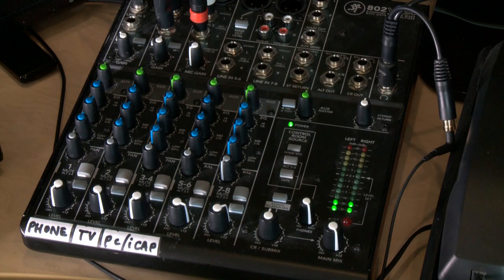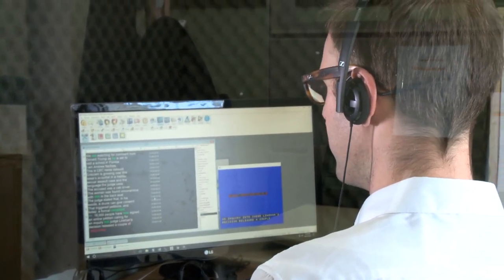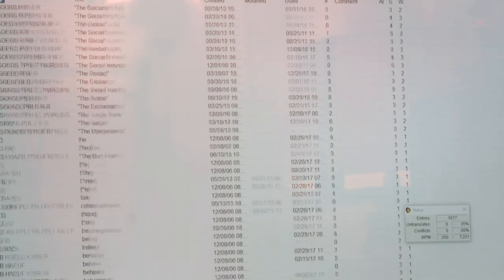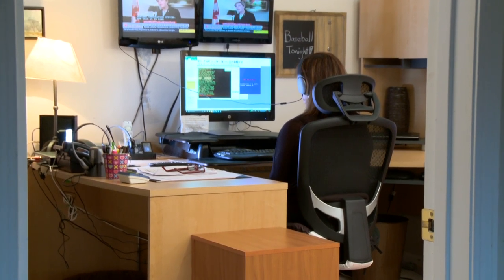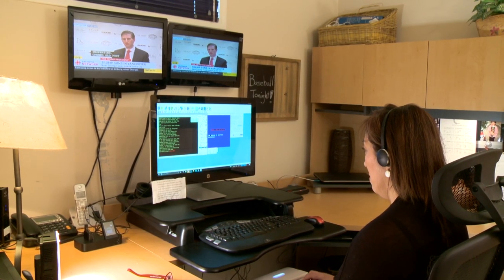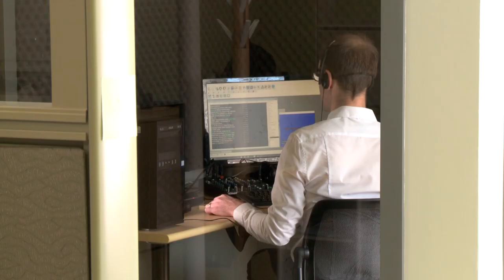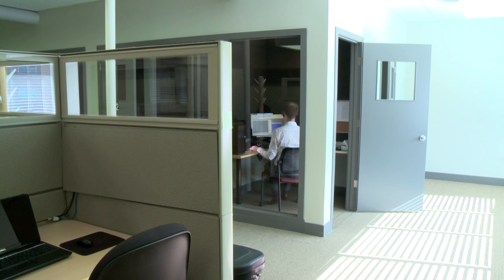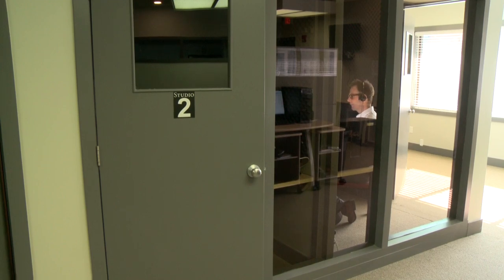Steno Captioning and Voice Writing for Live Television Explained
This video was commissioned by the CBC, The Canadian Association of Broadcasters and  Accessible Media Inc., as a way of explaining how Steno Captioning and Voice Writing for live television is done and the differences between the two.
I provided the videography, editing and narration for this project.